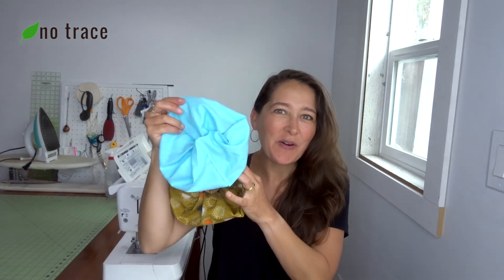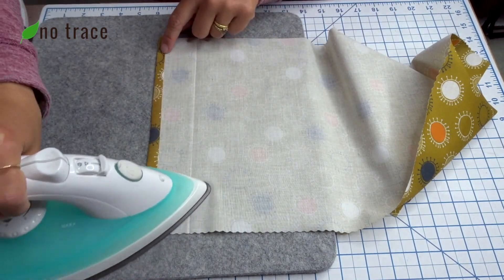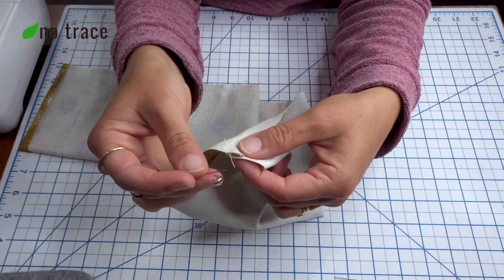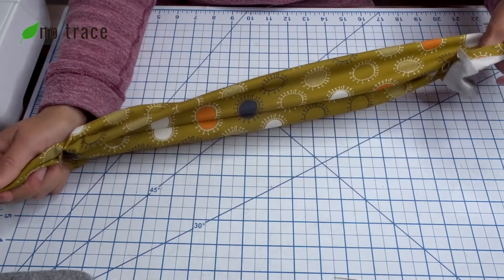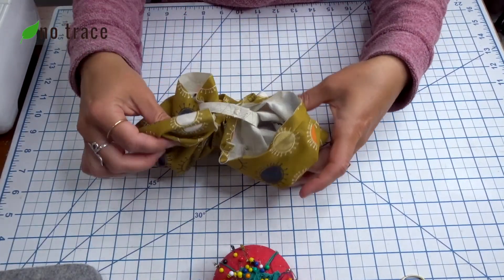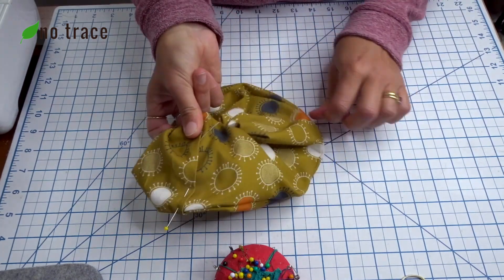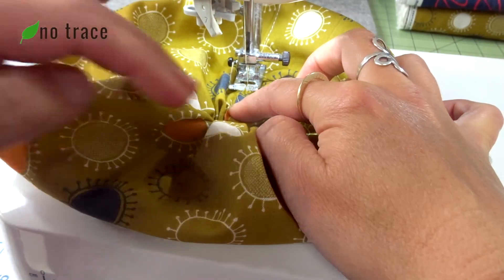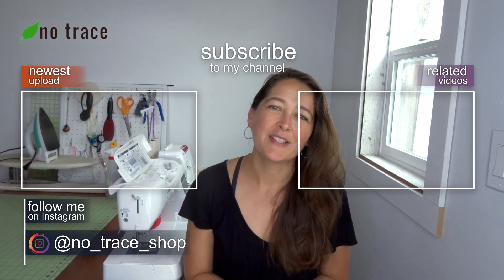Make a cute giant scrunchie! Easy DIY sewing tutorial!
You can make a giant scrunchie with 10"h x 24"l fabric.  Or go even larger!

Shop for sewing kits here:
NoTraceShop.com/shop